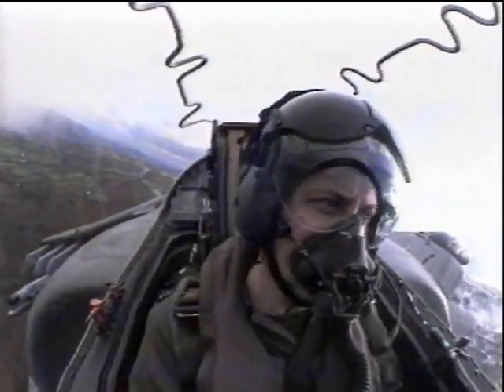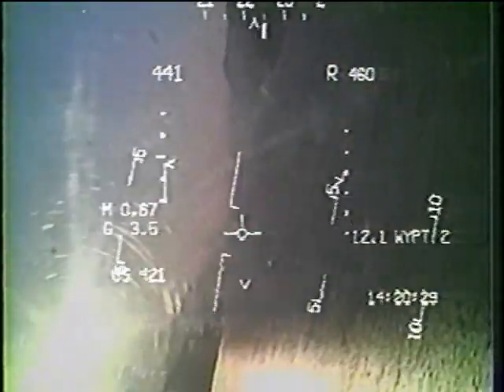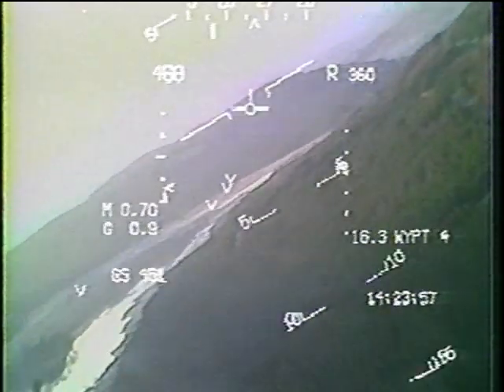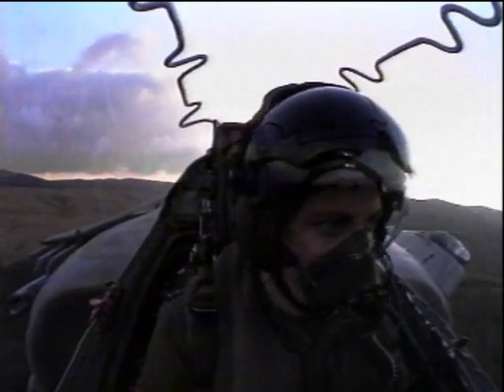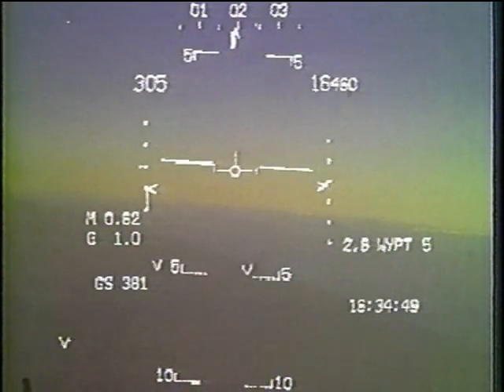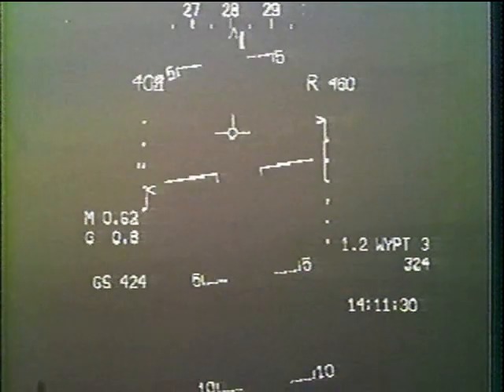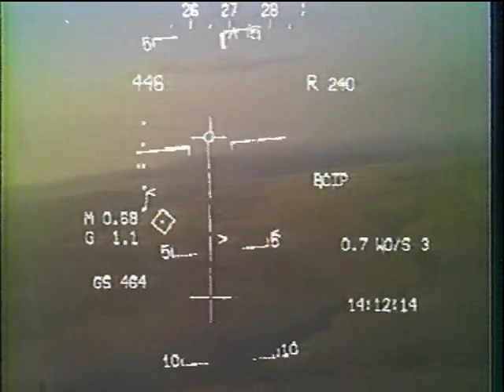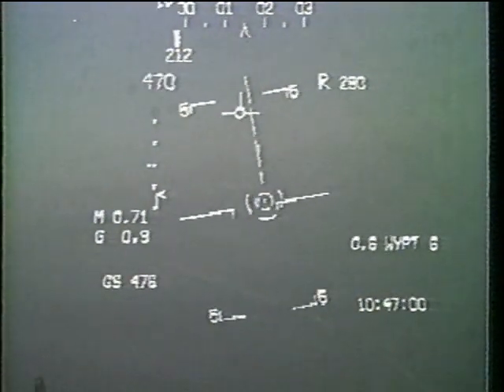RAF Harrier GR7 In Cockpit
Flying low-level practice bombing mission over Scotland.  Includes view of pilot; pilot POV; HUD; and pilot & radio coms.